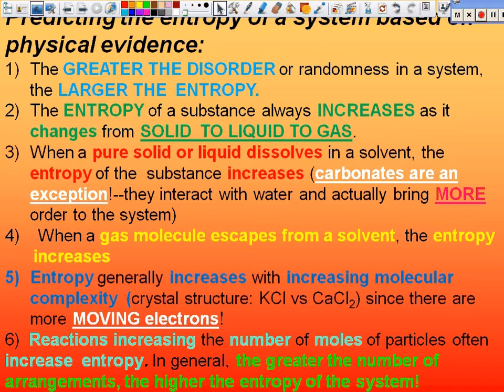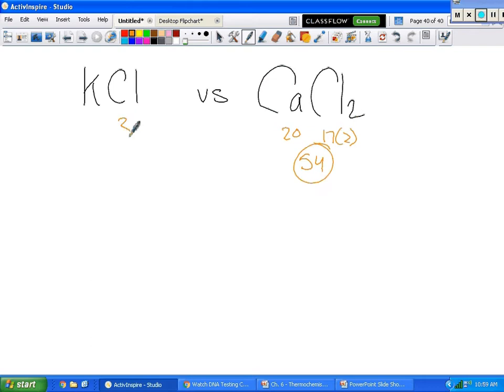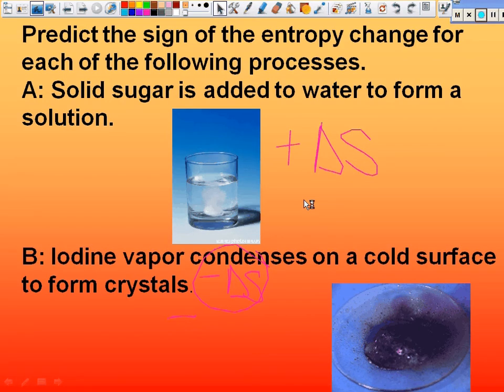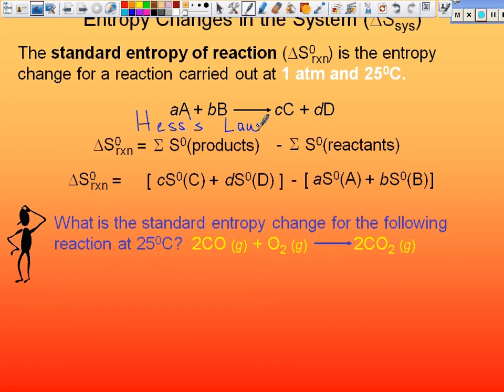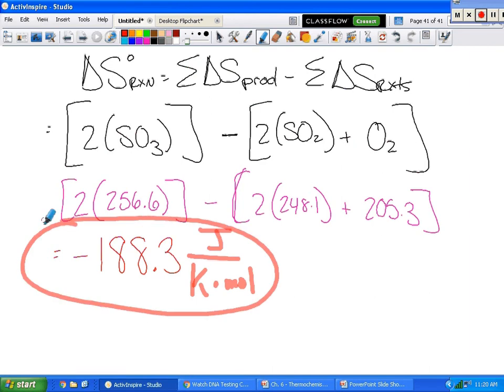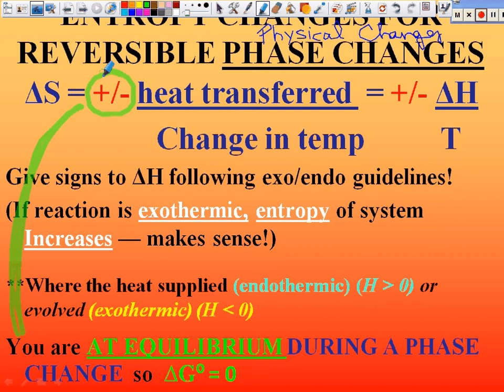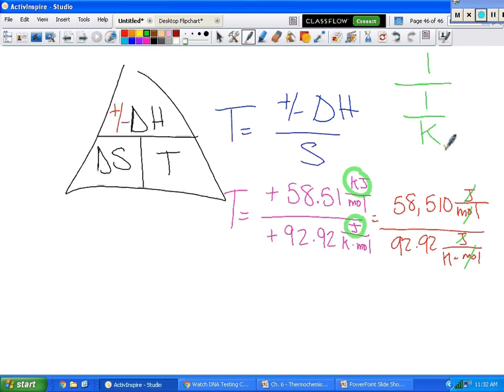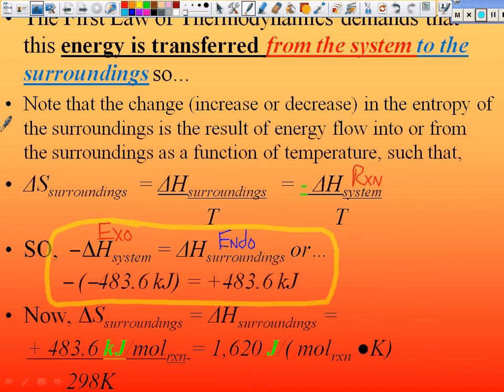Ch 6 Thermo 3 15 16